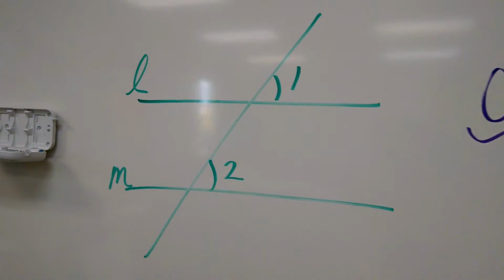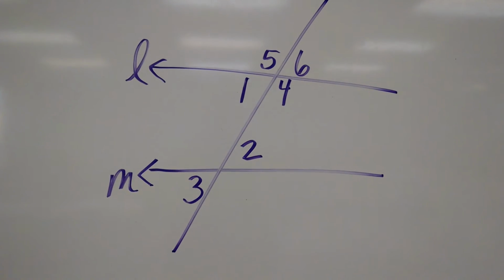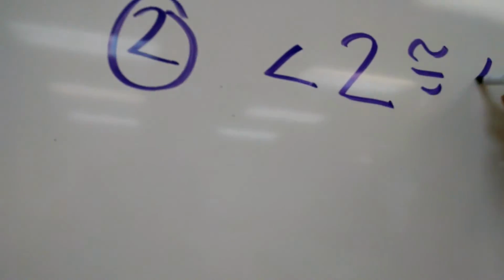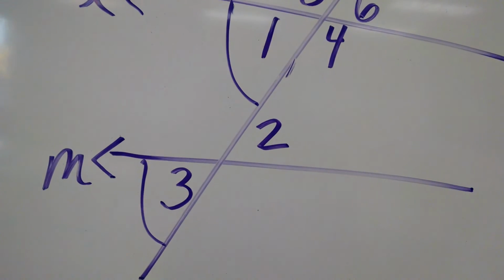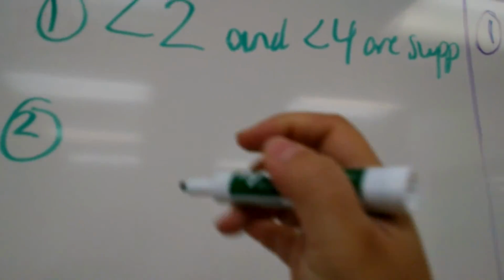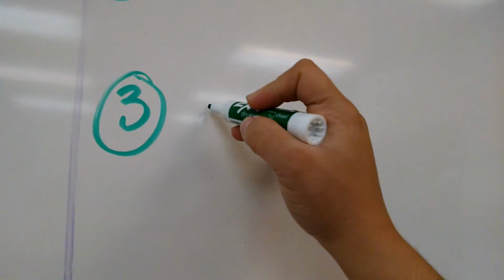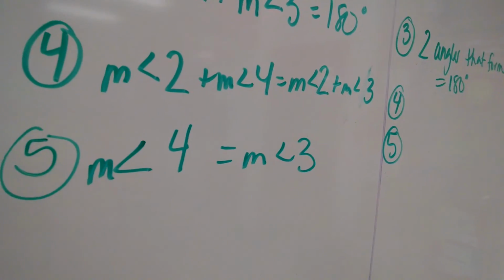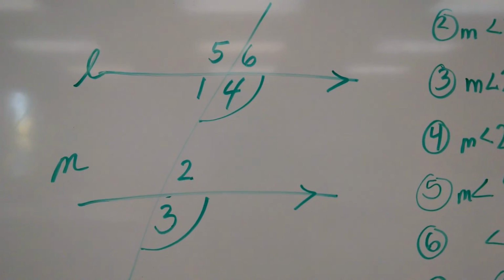3.2 - Proving lines parallel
Hi guys, you need to follow along in your notes and figure out the connection between the Converse of the Corresponding Angles Postulate and your other theorems. All of you theorems should be proven using a two-column proof.